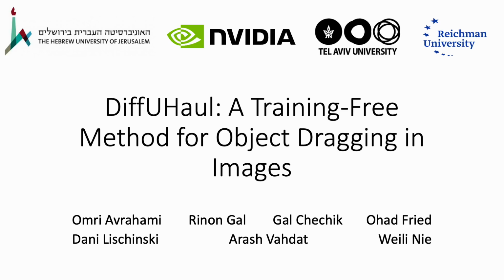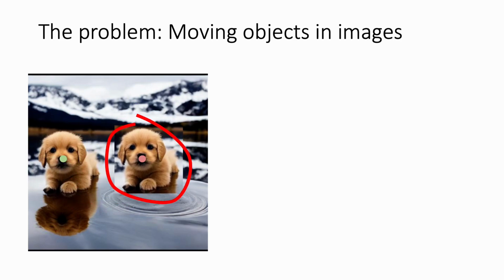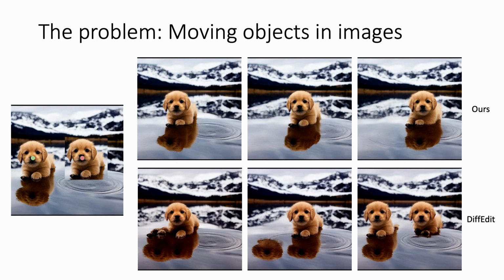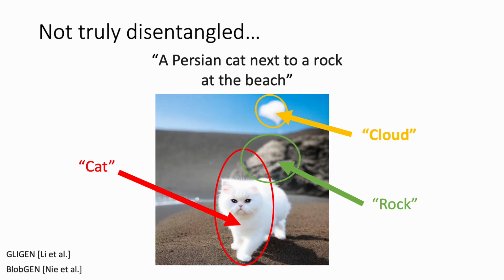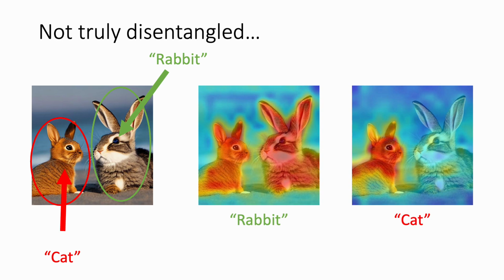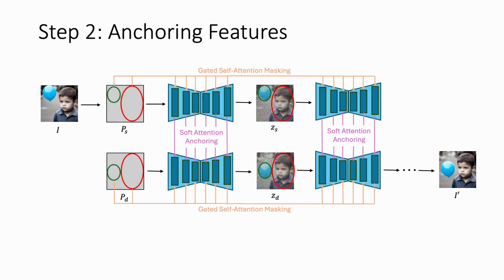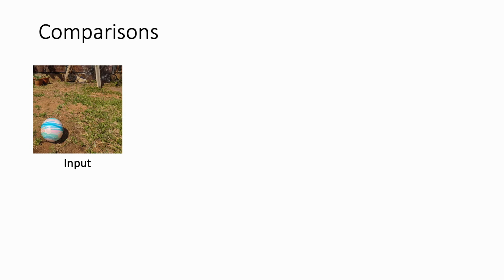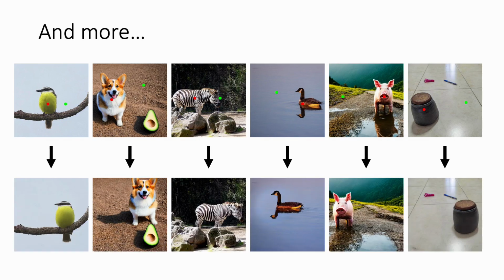DiffUHaul: A Training-Free Method for Object Dragging in Images [SIGGRAPH Asia 2024]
Official Video for DiffUHaul: A Training-Free Method for Object Dragging in Images [SIGGRAPH Asia 2024].

Chapters:
0:00 Introduction
0:07 The Problem
1:13 Our Solution
3:24 Comparisons